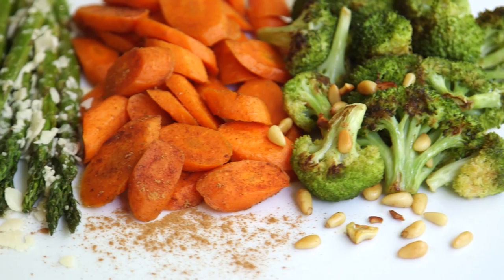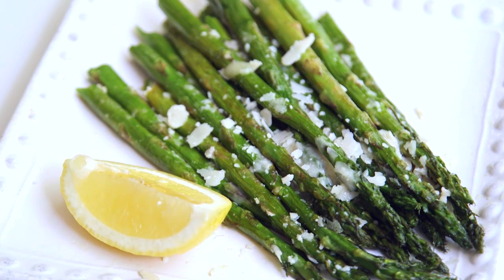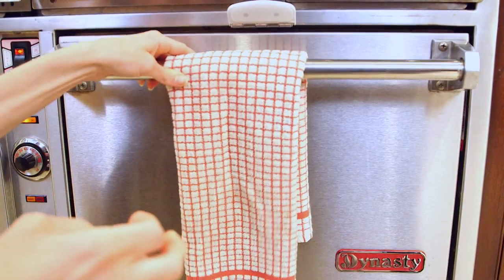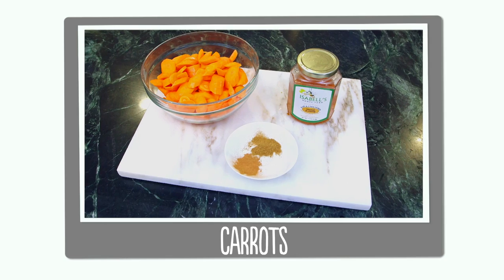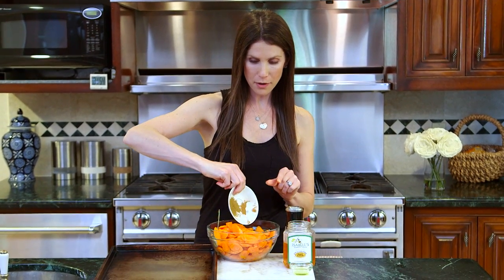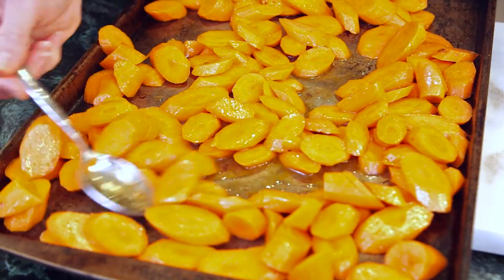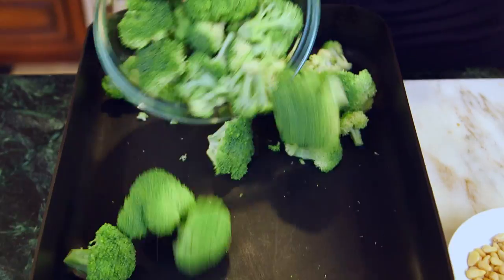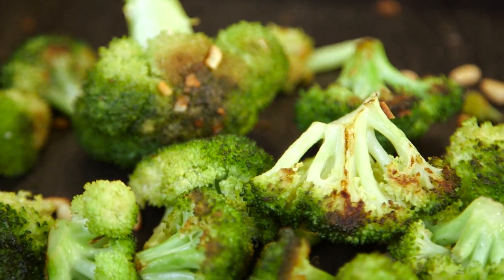EAT | 3 Roasted Vegetables, 1 Way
Roasting veggies is not only incredibly easy, it brings out a sweetness in them that is a hit with kids.  Try this one easy way with asparagus, carrots and broccoli.